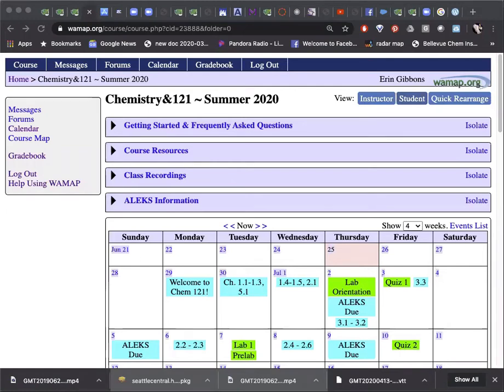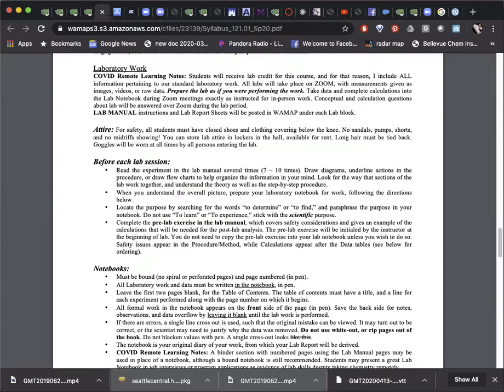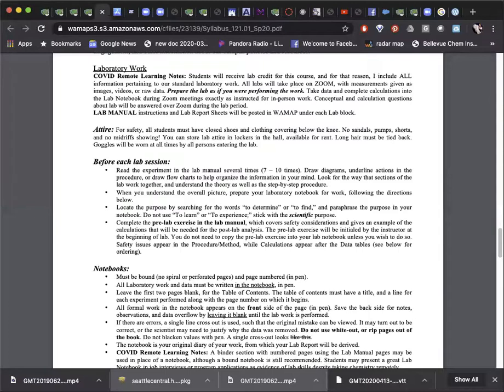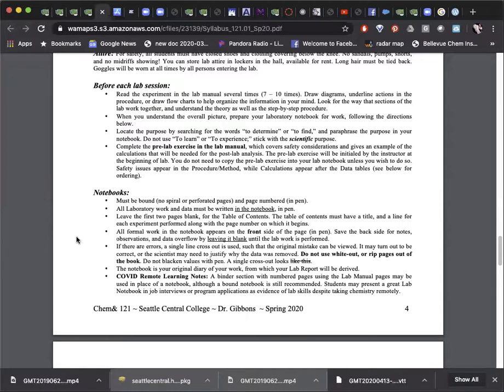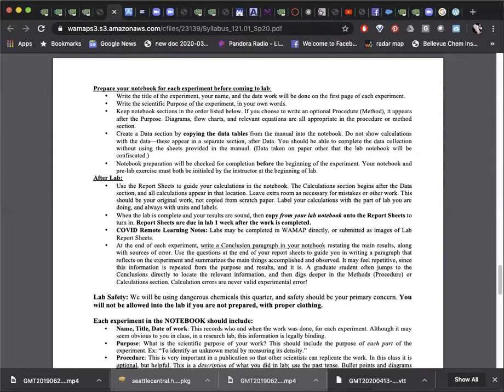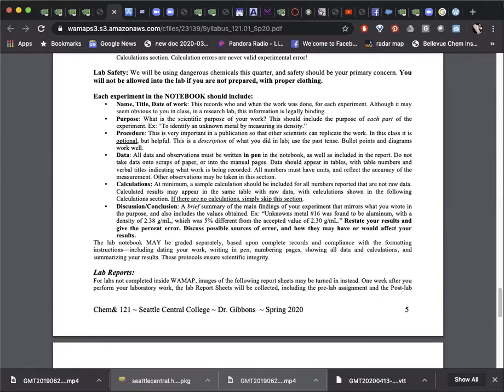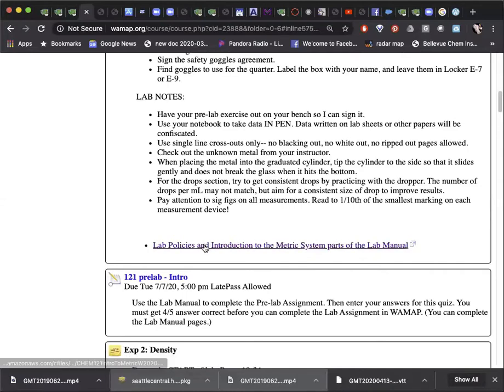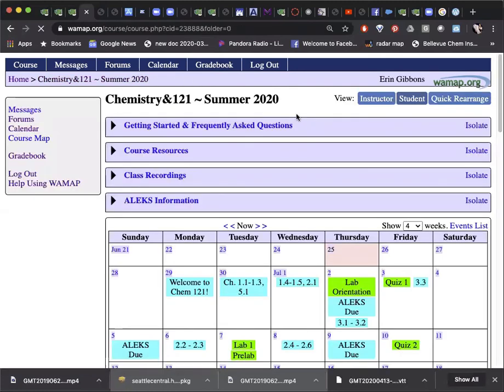121 lab syllabus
Lab Syllabus and WAMAP information.